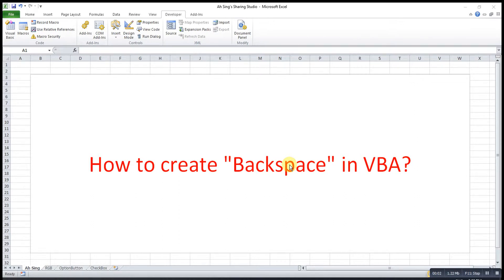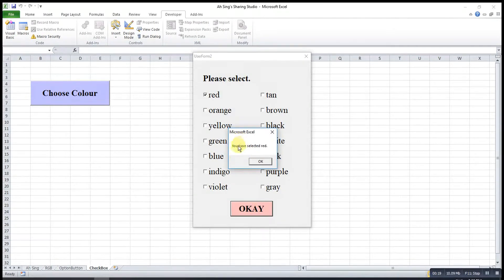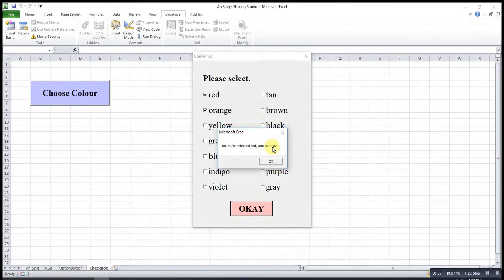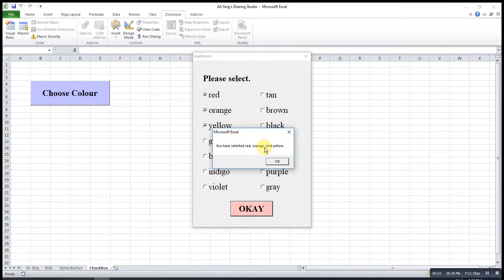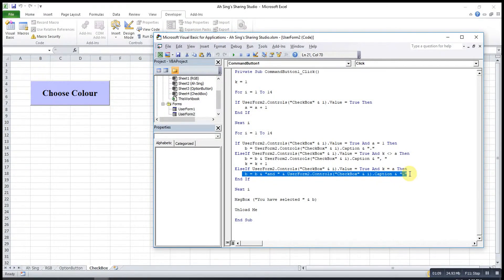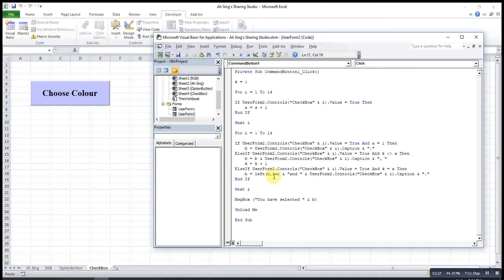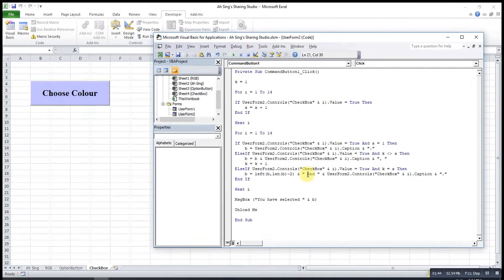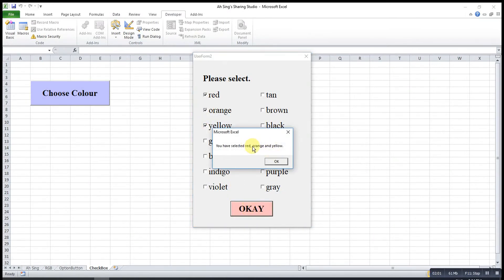Excel VBA - Backspace or remove certain characters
How to create backspace in VBA?
How to remove certain characters that generated by "For" loop?